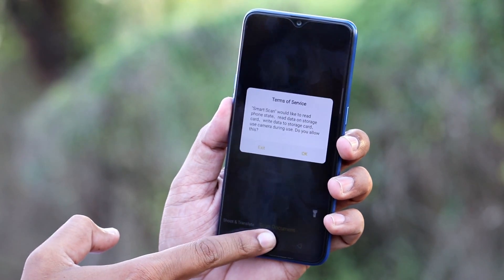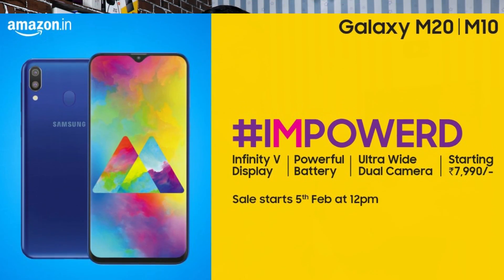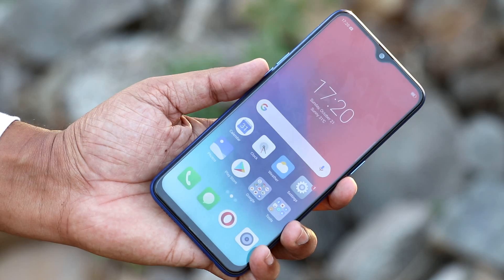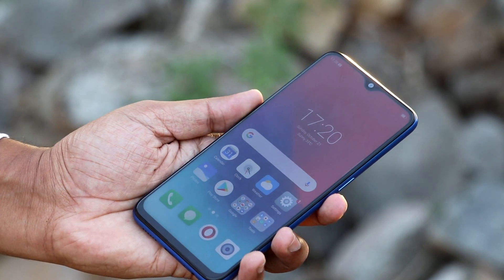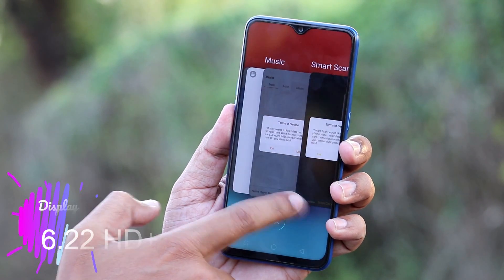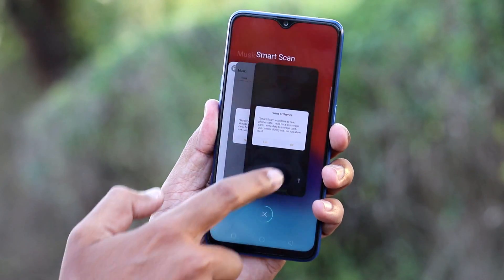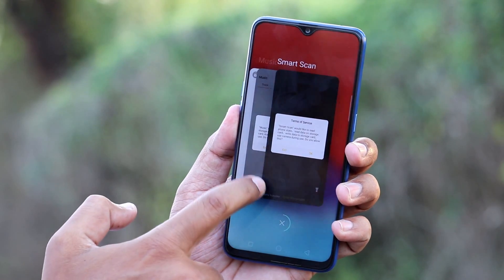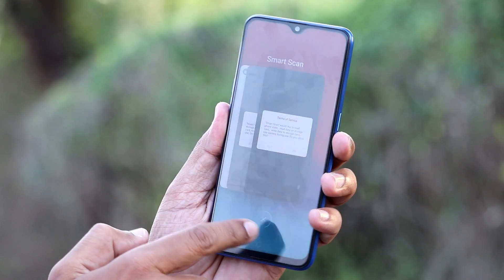Samsung M10 and M20 ಕೊಳ್ಳುವ ಮುನ್ನ ಈ ವಿಡಿಯೋ ನೋಡಿ | Note 7 Coming soon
In this video we are Talking About Samsung M10 Specification and Price in kannada and Compaired With Realme c1 2019 Mode Both Phones are Launching in February 5th 2019